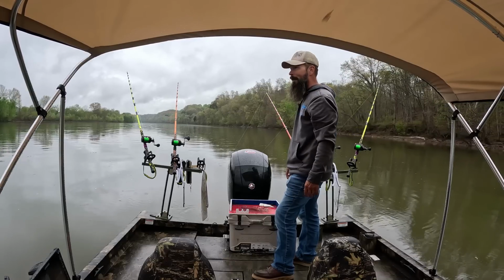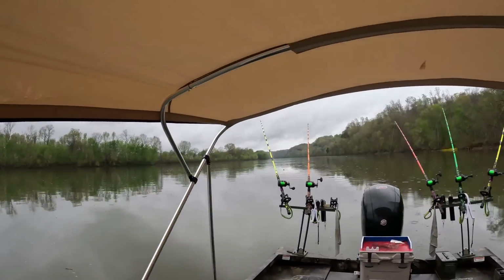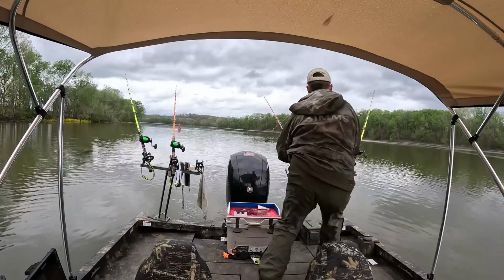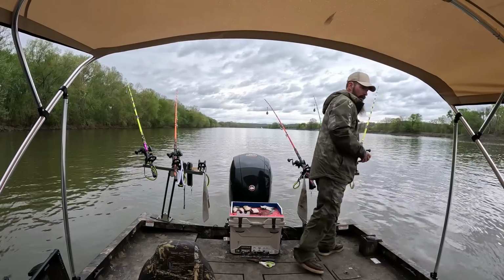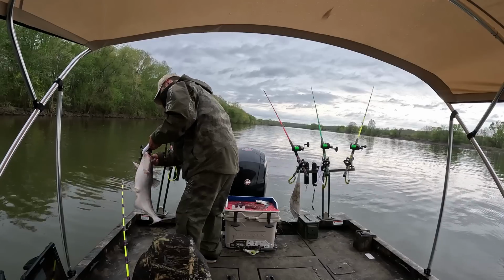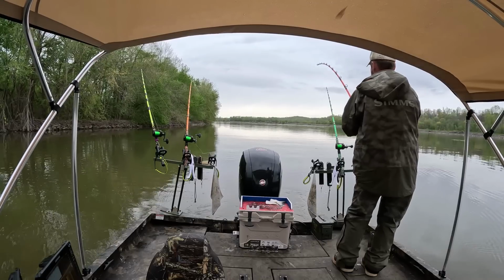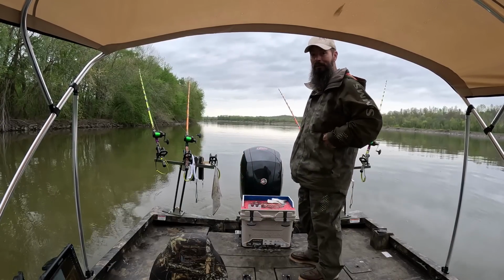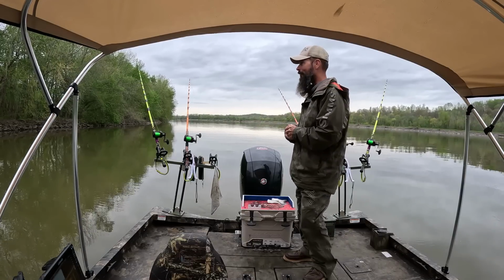Junk Fishing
Not a fire bite but while trying to find these fish I did come across a few spots that will definitely pay off in the future.